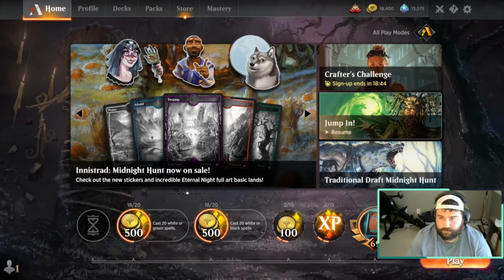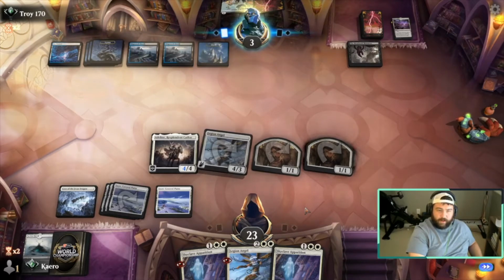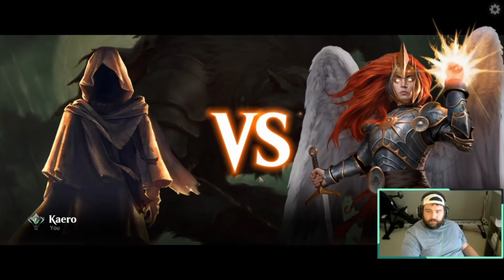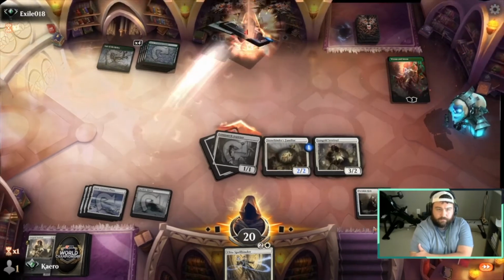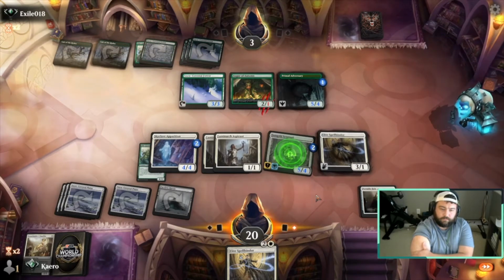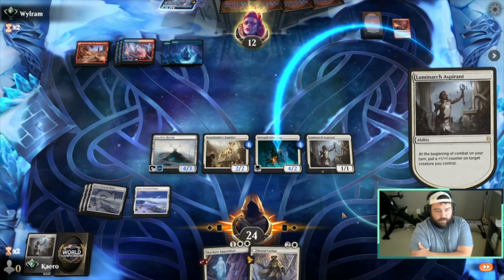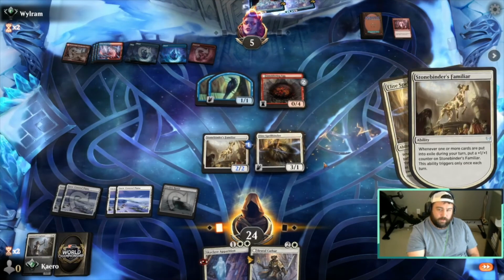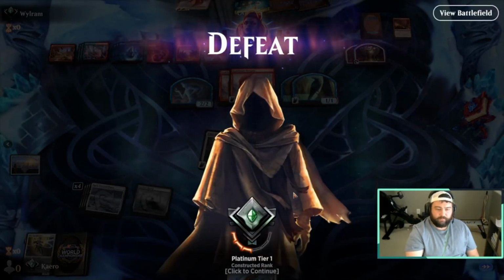68% Win Rate Mono White | Midnight Hunt Standard MTG Arena | KaeroMTG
Today we're stylin' and exilin' with Stonebinder's Familiar. This deck is all about exiling your opponent's creatures while simultaneously adding to your board and taxing your opponent's big spells.

Staples of the deck are key rares like Reidane, God of the Worthy, Brutal Cathar, Skyclave Apparition and Luminarch Aspirant.

Ideally, you’re looking to curve out (playing one drops on turn 1, two drop on turn 2, three drop on turn 3, etc) but this deck can function by playing two two drops on turn 4 as well.

The main idea here is to keep up the Aggro and put constant pressure on the opponent. Drop Elite Spellbinder or Reidane at the right time to tax but spells like board wipes before they happen.